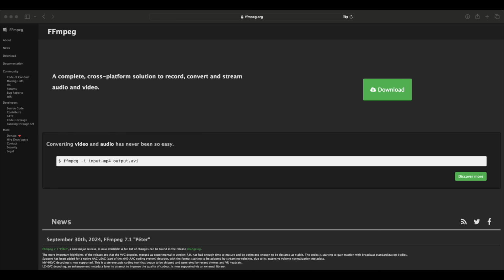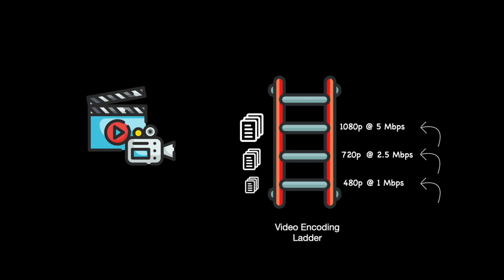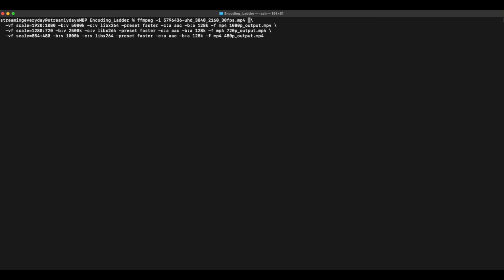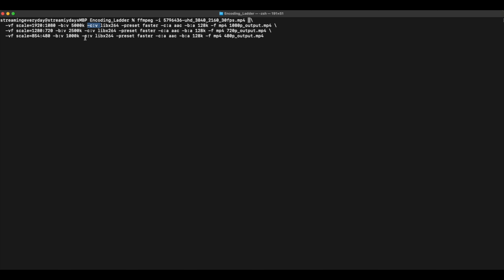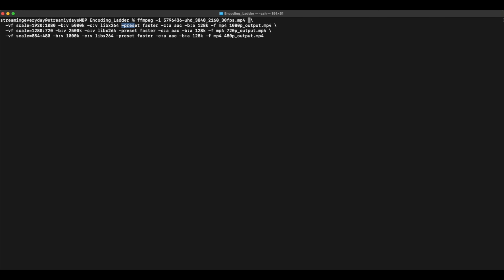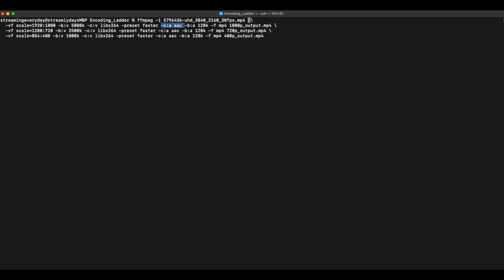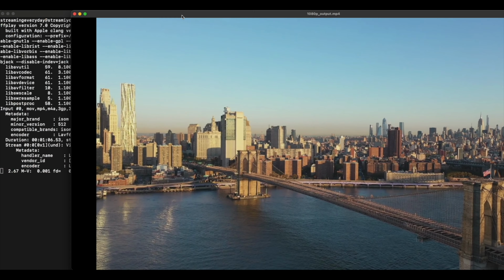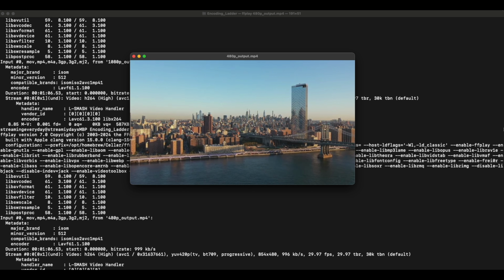How to Create an Adaptive Streaming Encoding Ladder with FFmpeg | Video Encoding Ladder using FFmpeg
In this video, I’ll show you how to create a video encoding ladder using FFmpeg, perfect for streaming different video qualities based on internet speed. We'll walk through how to generate multiple versions of your video at different resolutions and bitrates, such as 1080p, 720p, and 480p, for adaptive streaming. This tutorial focuses on the essential steps and basics of setting up an encoding ladder.

Whether you're new to FFmpeg or want to understand how encoding ladders work, this video breaks it down step by step.